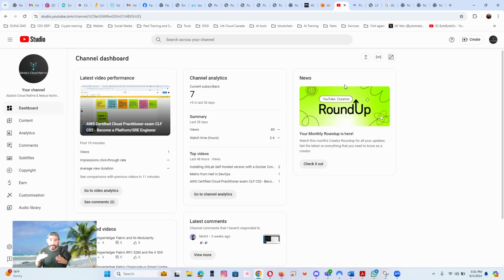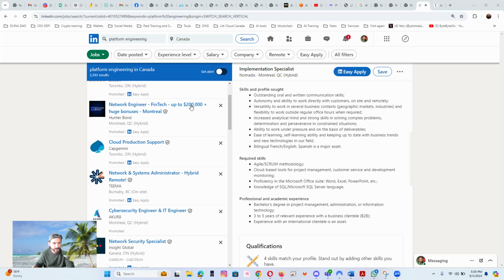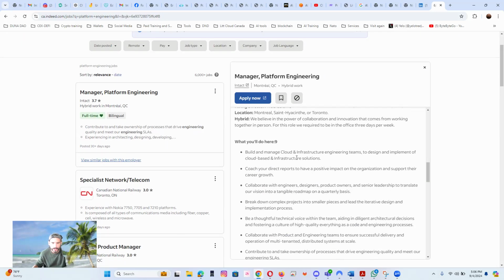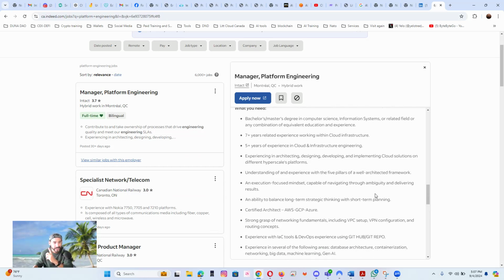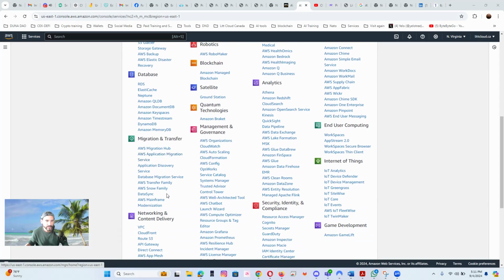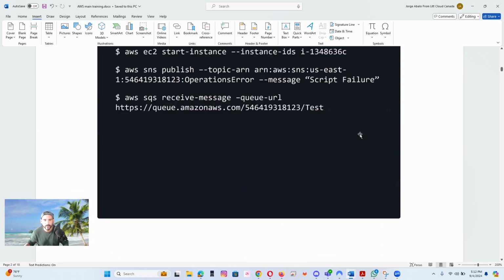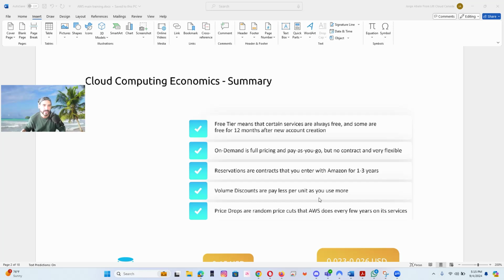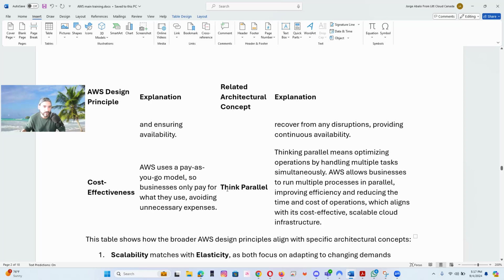AWS with more than 200 Services and Tools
Learn with us, join the DevSecOps